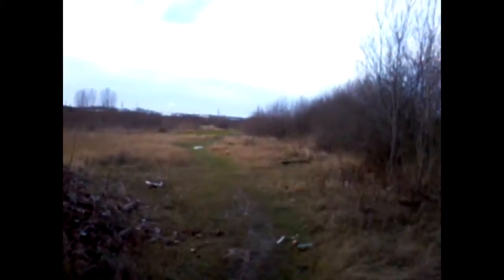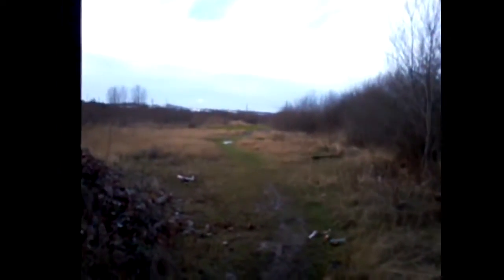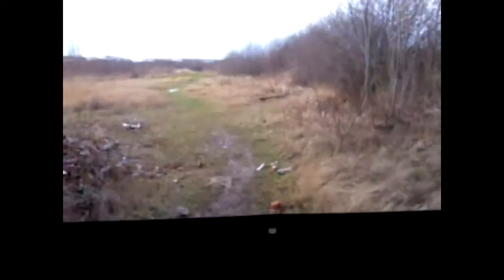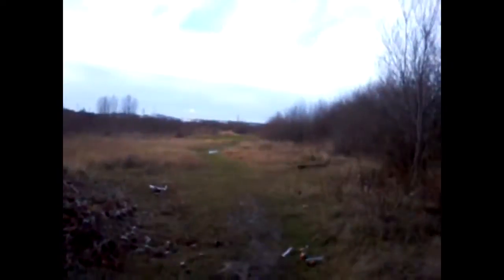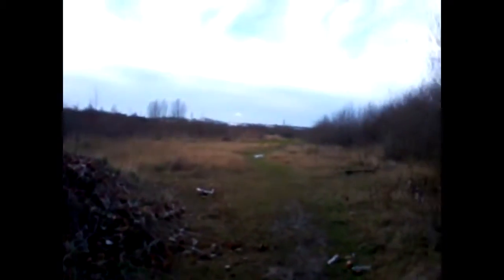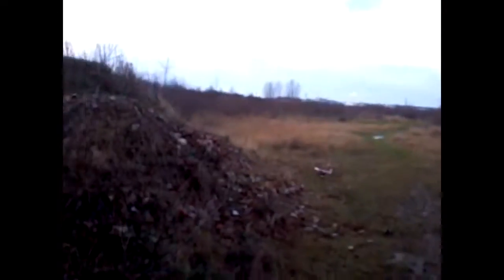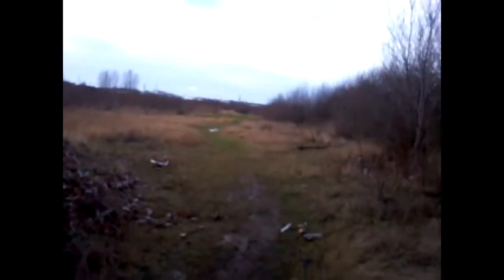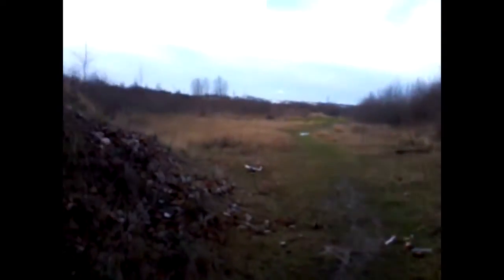Cargo container video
ATTENTION! Original video has been muted worldwide by UMG and Bee Gees Catalog because of 35 seconds of their music used in this video. Sorry for that .

How to load a Cargo Container onto a Flatbed Truck starring the Legendary Howard "Hands" Keene by For Cargo Container .

This is a video we produced from inside a Chinese factory showing the building of an intermodal shipping container. These containers are purpose built for .

Loading and unloading of containers from a Container ship in port.

This is a sample of the product we have available in Costa Rica.